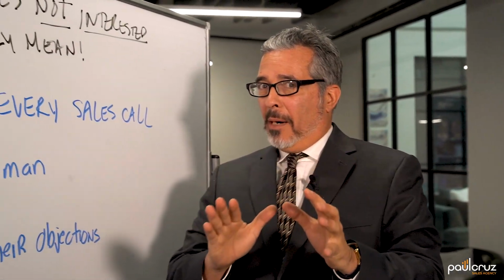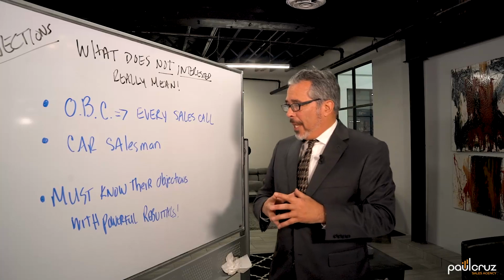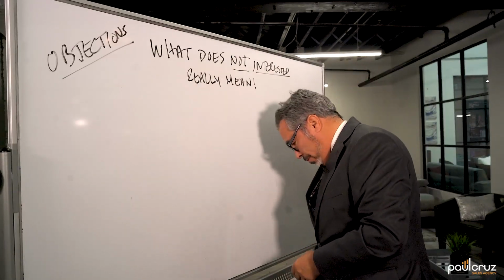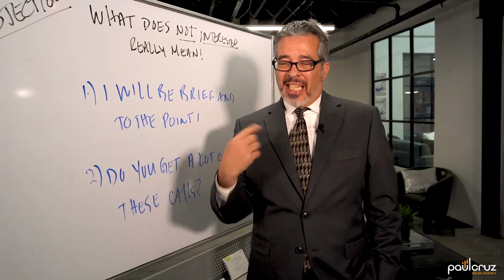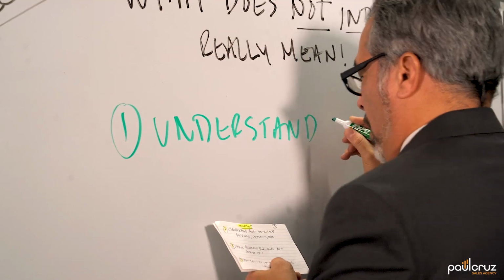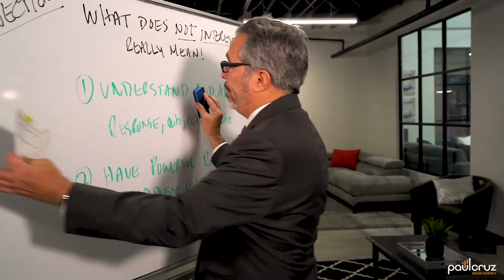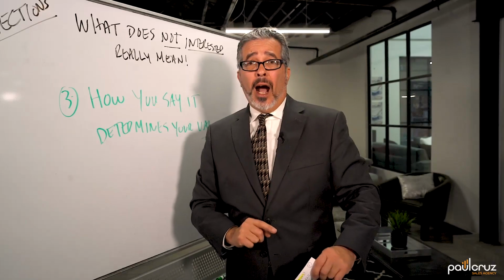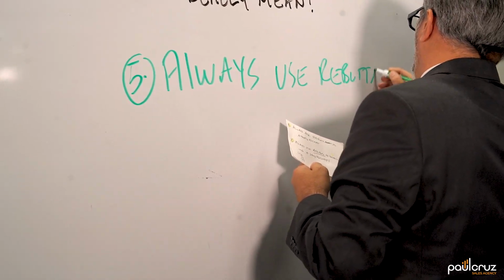OBJECTION: NOT INTERESTED! What does it Really Mean?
In this video I explain and share in simple terms, what a prospect or potential client really mean when they tell you that they are NOT INTERESTED!

NOT INTERESTED! What does it Really Mean? and what simple yet POWERFUL rebuttals you can use to DEFUSE this what I call a non-objection.

Rebuttal One: I WILL BE BRIEF AND TO THE POINT I KNOW THAT YOU ARE BUSY

Rebuttal Two: DO YOU GET A LOT OF THESE CALLS? I UNDERSTAND AND RESPECT THAT YOU DO

DEVELOP THIS MINDSET:

1. UNDERSTAND AND ANTICIPATE RESPONSE, OBJECTIONS ETC
2. HAVE POWERFUL REBUTTALS TO DEFUSE THE NON-OBJECTIONS
3. HOW YOU SAY IT DETERMINES YOUR VALUE
4. ALWAYS ASK QUESTIONS IN A STORY FORMAT
5. ALWAYS USE REBUTTALS TO TRANISITION INTO A STORY

TW@PCSalesAgency
LinkenIn@PaulCruzSalesAgency
Alignable@PaulCruzSalesAgency